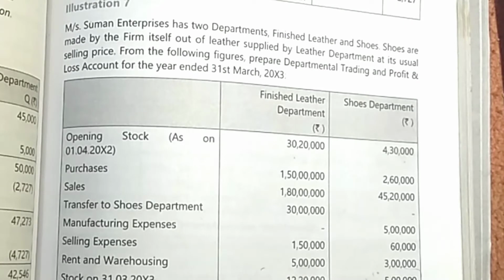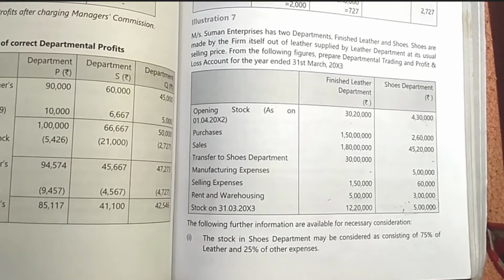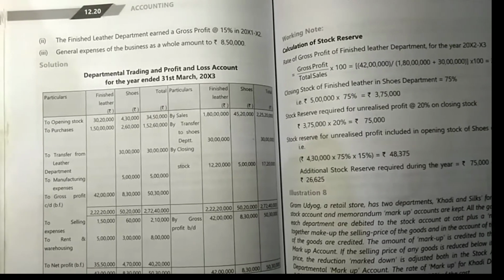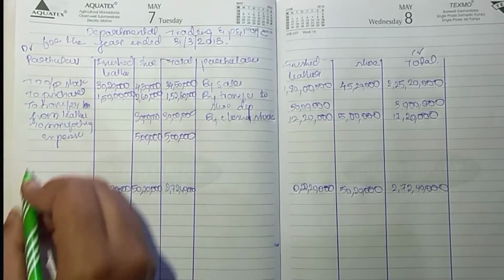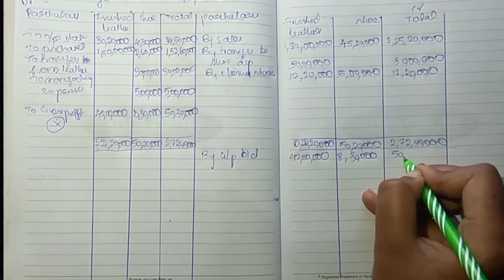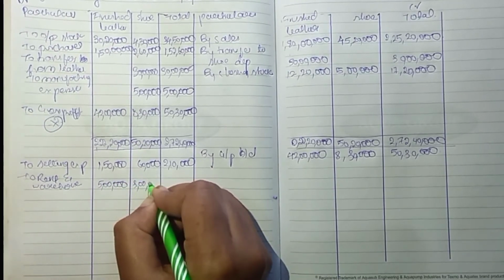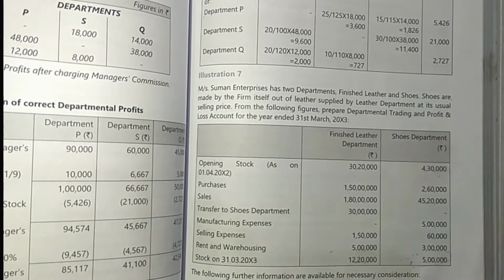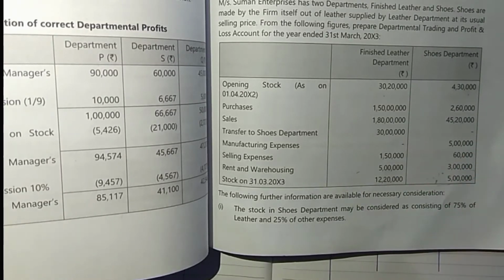CA Inter illustration 7 Departmental accounts